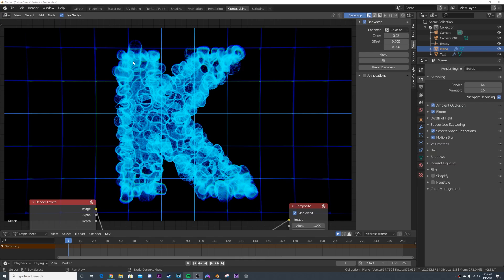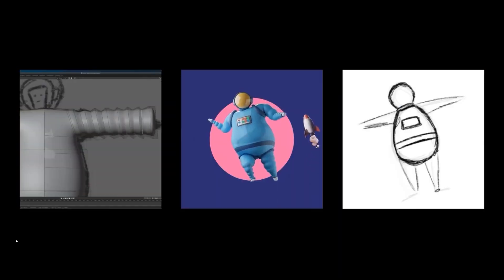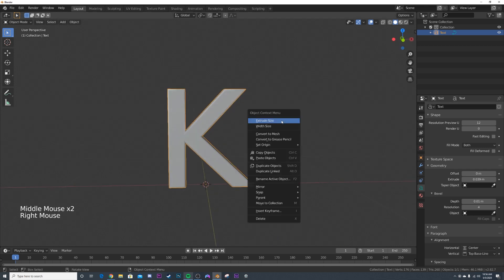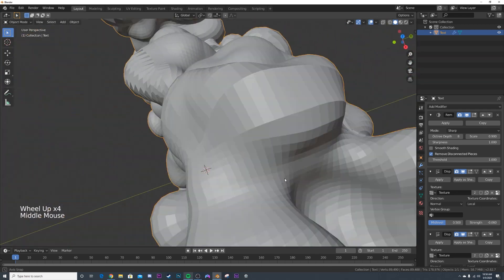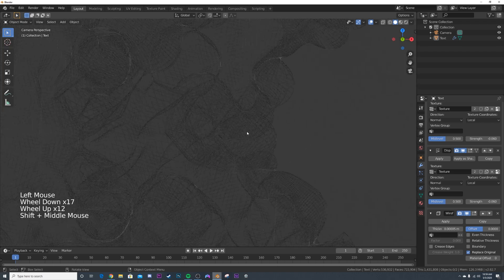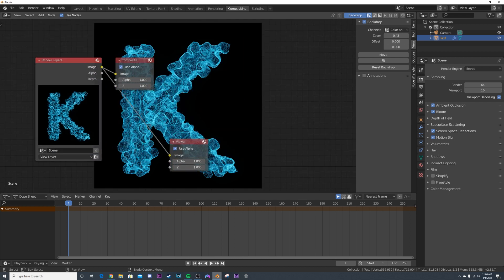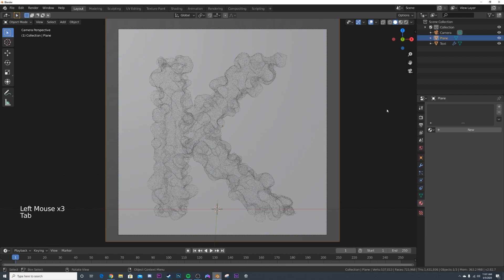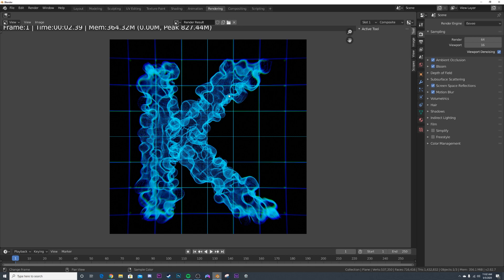Easy Holographic Style Text in Eevee (Blender tutorial)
In this tutorial I will show you how to make a really cool holographic text style in Eevee